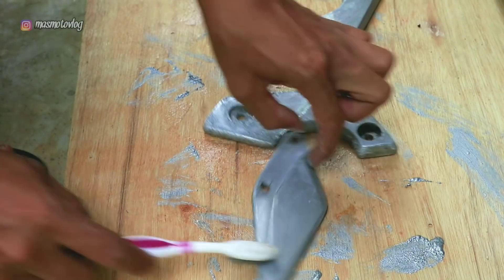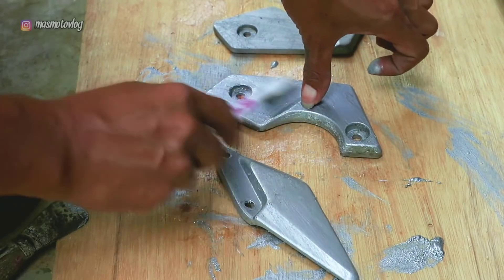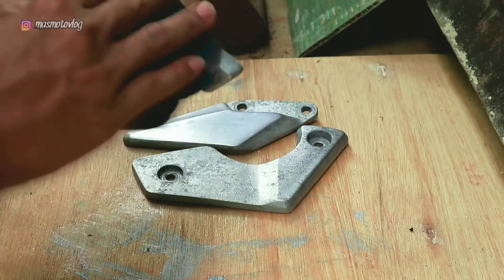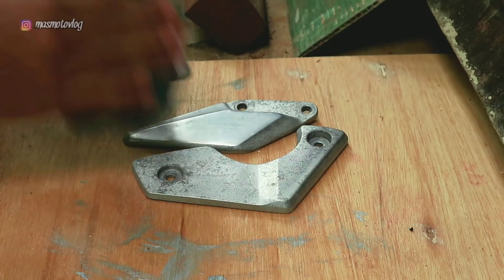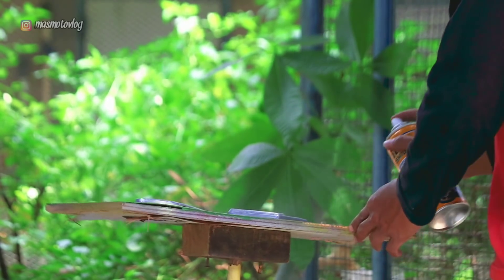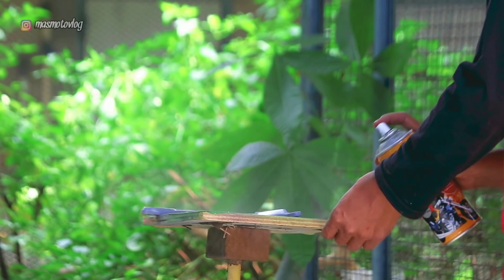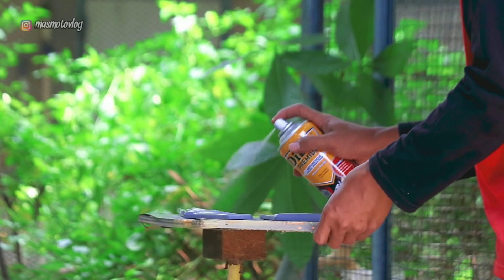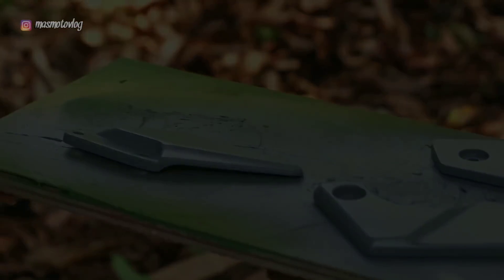CHROME SPRAY HASILNYA MANTAP JUGA BRO..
Beli diton Premium disini bro

cat semprot chrome pake dasaran warna hitam bagaimana hasilnya apakah lebih mengkilap dari yg tanpa dasaran warna hitam

simak videonyami

diton premium,diton,sapporo chrome